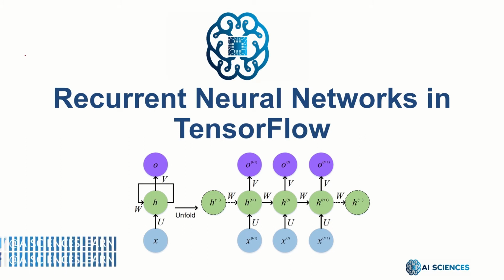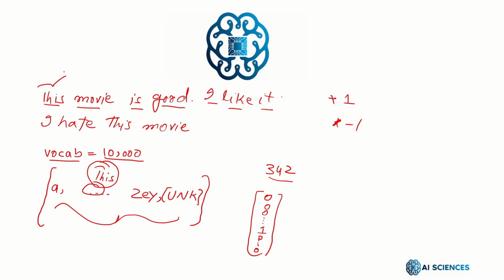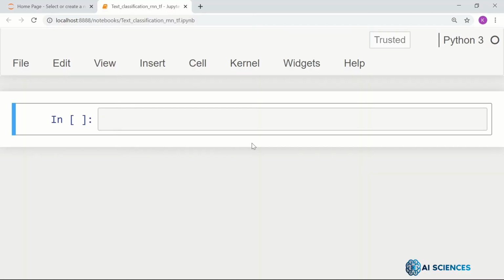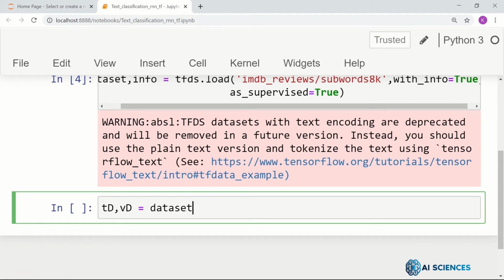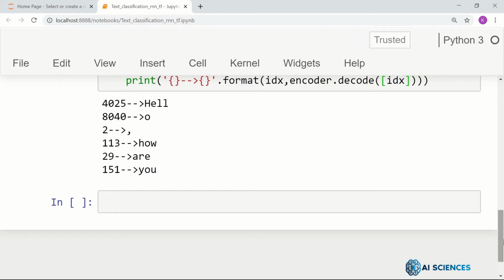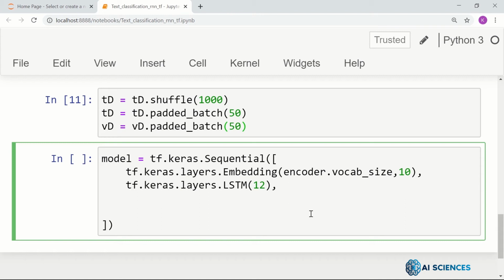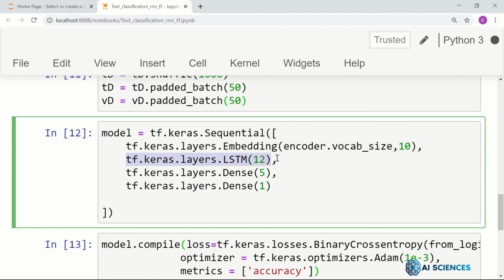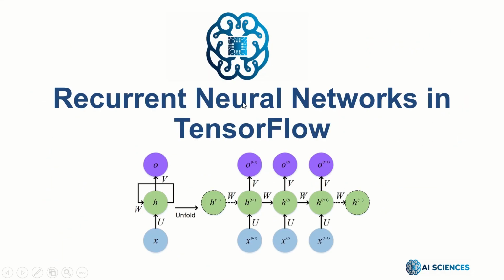Implementing an RNN in Tensorflow - Recurrent Neural Network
In this video, we are going to discuss the different modeling for recurrent neural networks and building techniques for different kinds of problems.

We will discuss the following in this video:
🕕 (0:00:30) Introduction
🕕 (0:08:17) Recurrent Neural Networks in TensorFlow